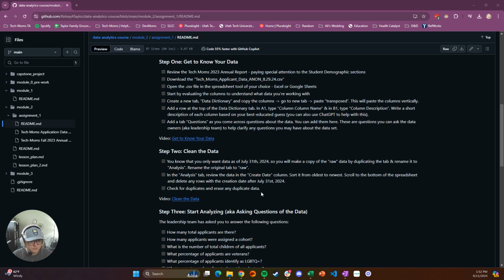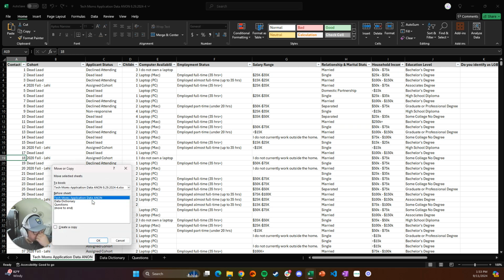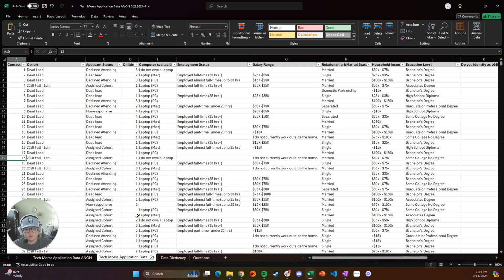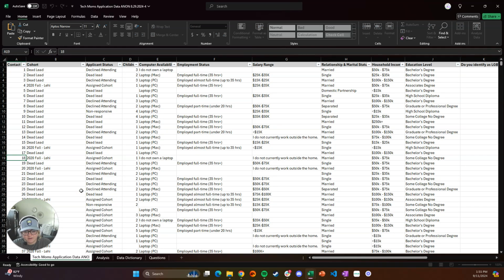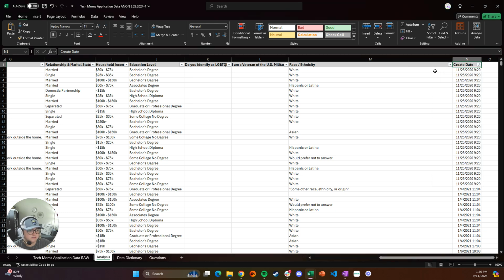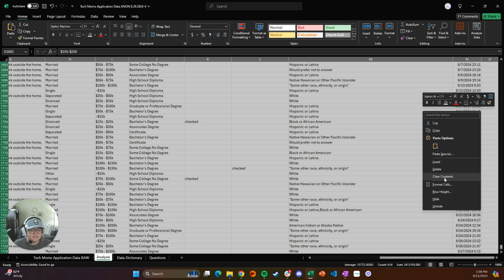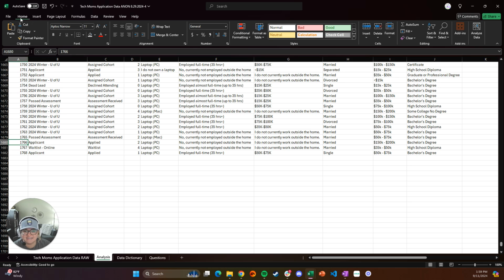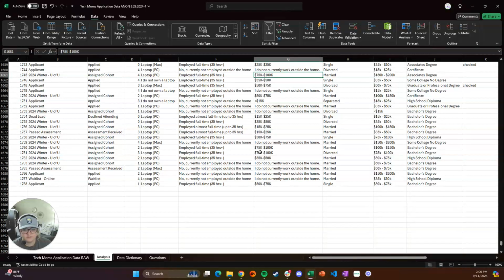Step 2: Data Cleaning with Excel 📊 - Module 2 Assignment 1 Excel Walkthrough